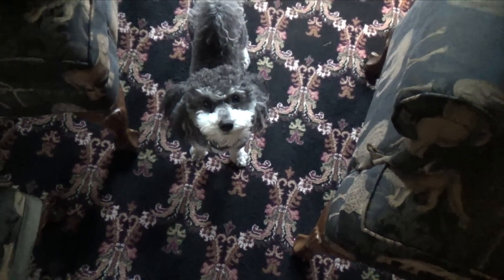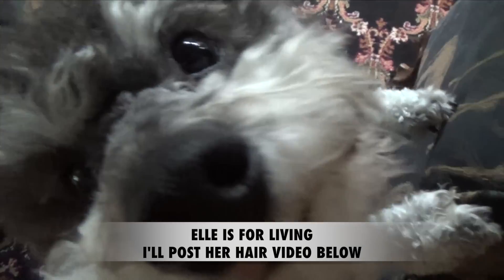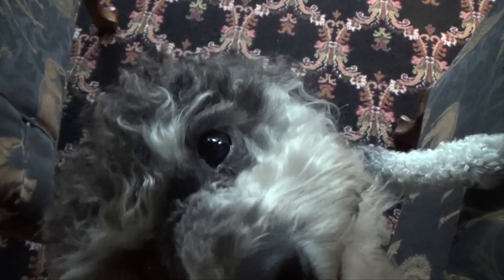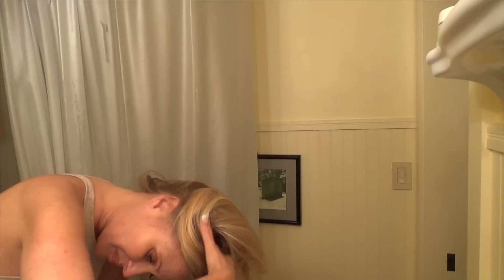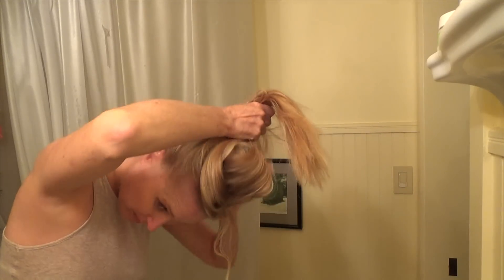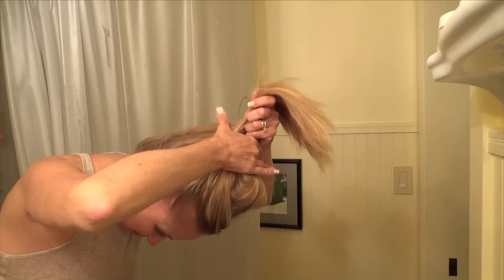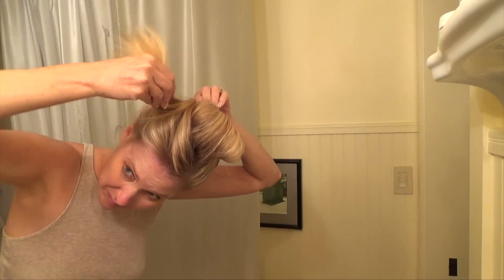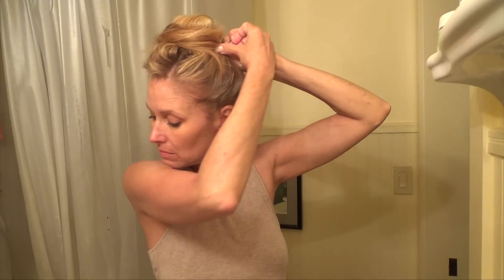Get a Hair Bump Overnight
I appreciate everyone watching.  It means so much to me.  Love, Melissa